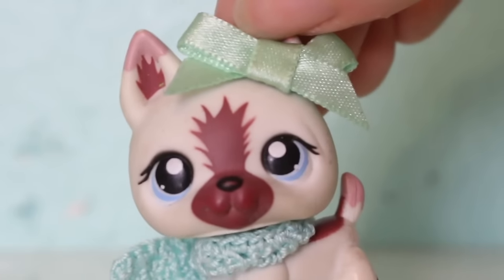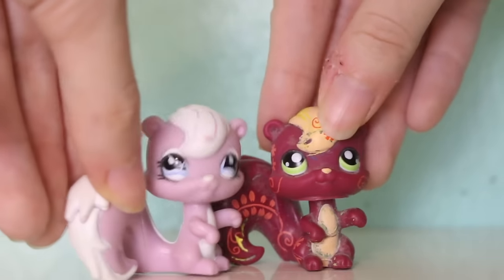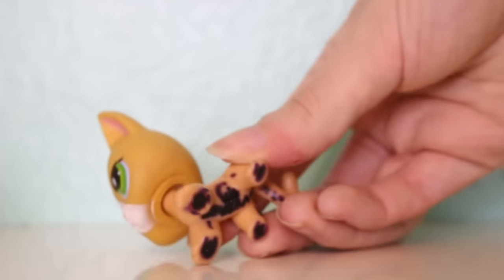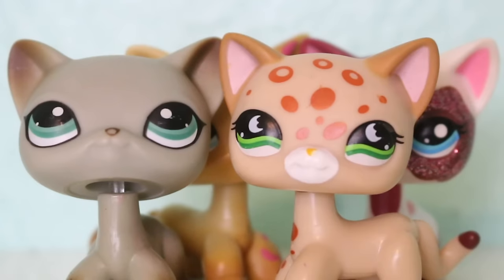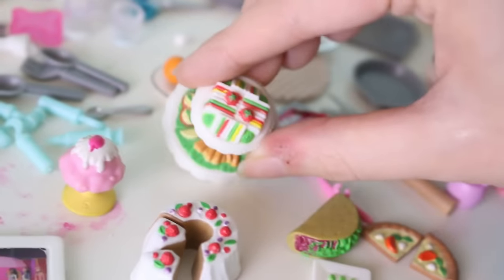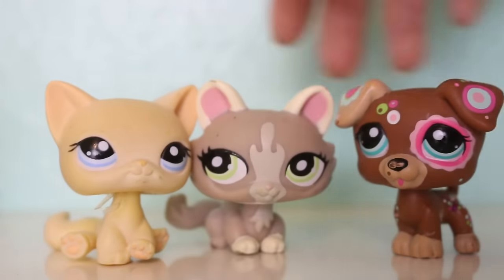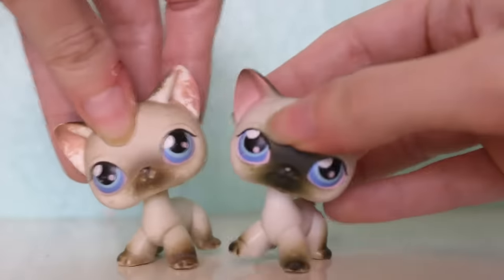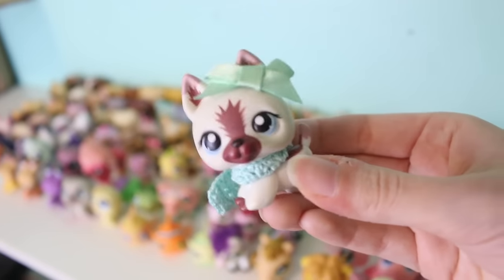I was scammed... (500+ LPS Haul)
I was super hyped for this insane lot of LPS, but as I've now learned, eBay listings aren't always what they seem...

▸You can call me Carter or CC, my pronouns are he/him!

Hi friend! If you're reading this, please give me some hope for this community 😭 Comment "I don't chew on my LPS" PLSSSSS